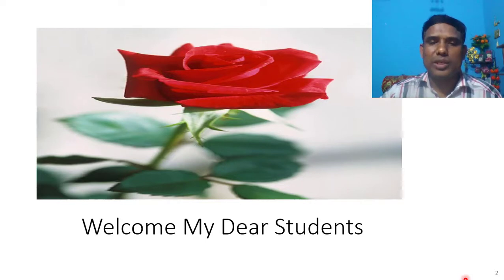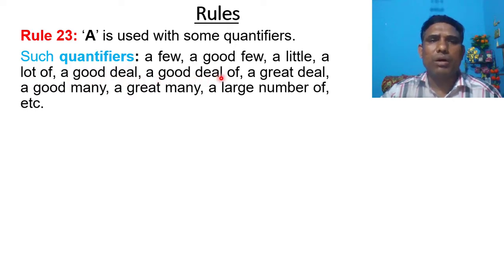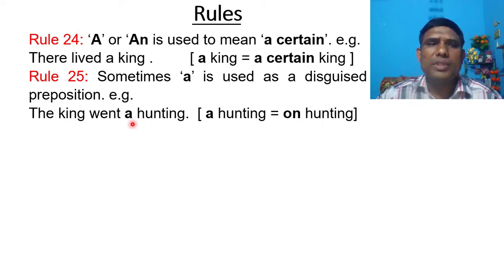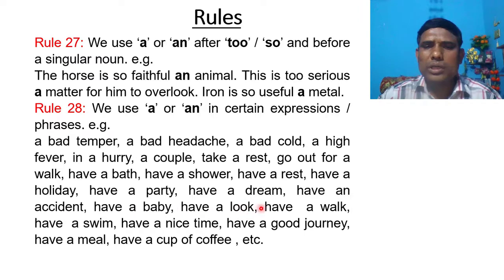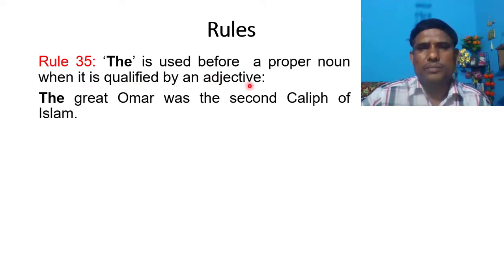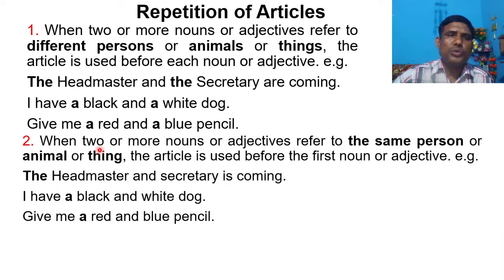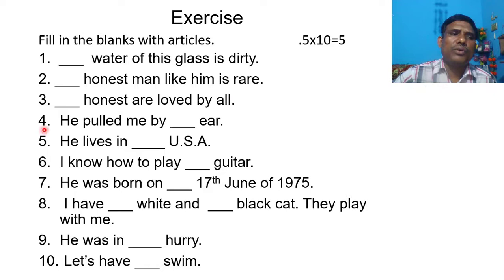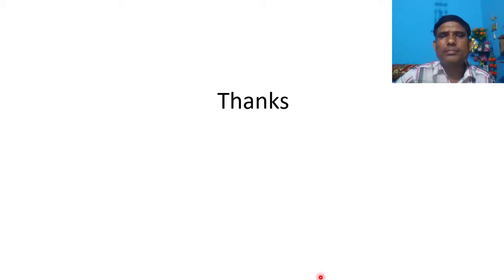Uses of Articles (a, an, the)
Articles ( Part- 2)
Subject: English 2nd Paper / English (Grammar)

Md. Faydul Islam
Senior Teacher
Police Lines School & College, Rangpur